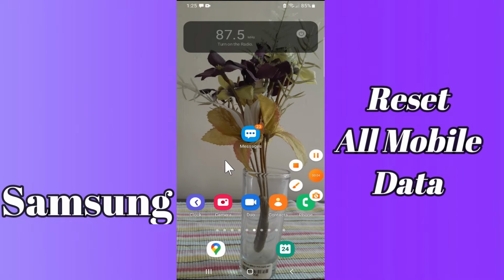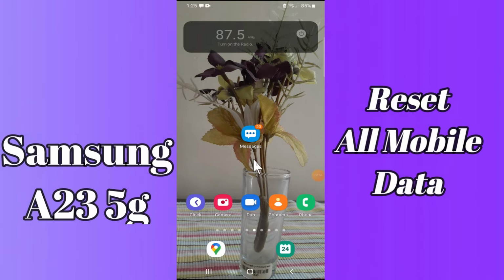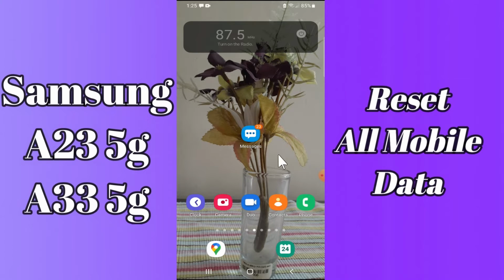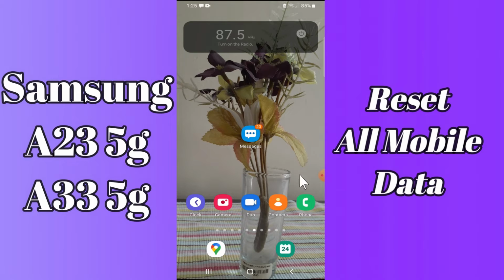Samsung A23 5g,A33 5g Reset All Data || Wipe all data || Reset Phone 2023 {Quick Tutorial}